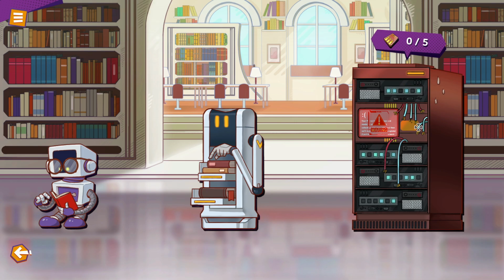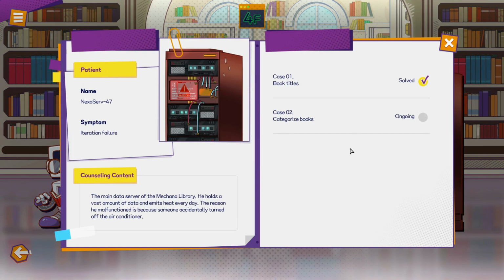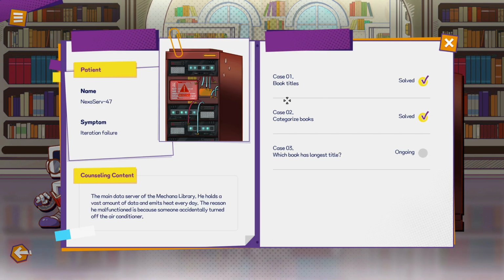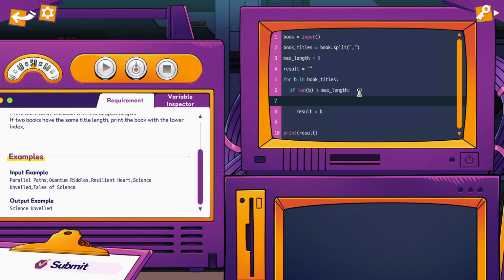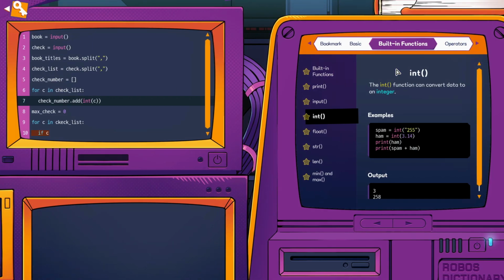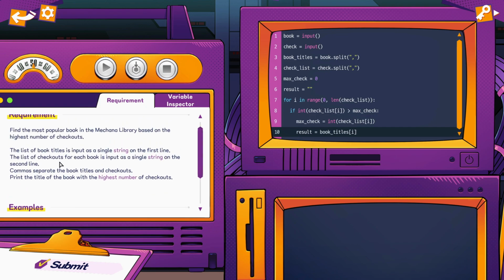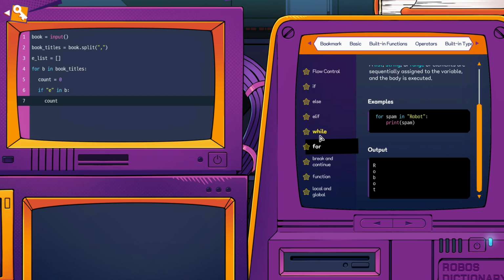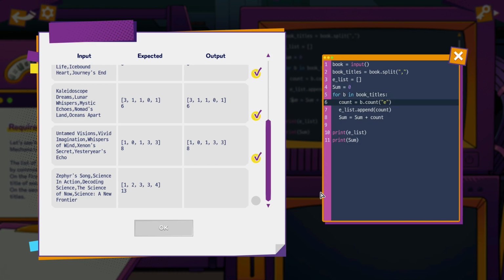[EN] Robospital - Episode 9 - FOR Loops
Robospital is a game for people who want to learn Python® programming.

00:00 - Introduction
00:30 - Practice round
01:47 - Mission 1
04:15 - Mission 2
07:15 - Mission 3
10:12 - Mission 4
16:20 - Mission 5
20:40 - Conclusion